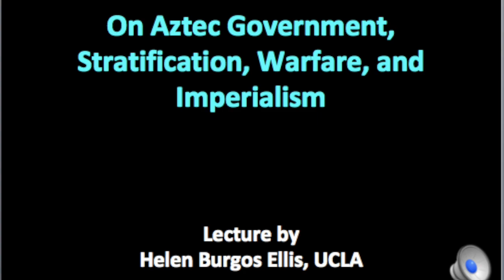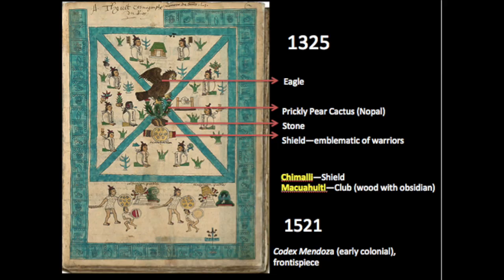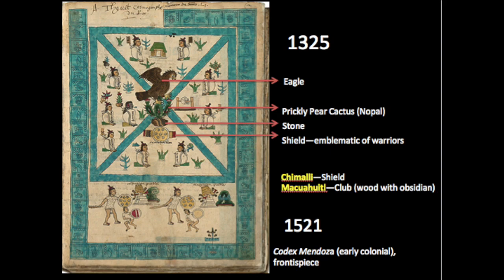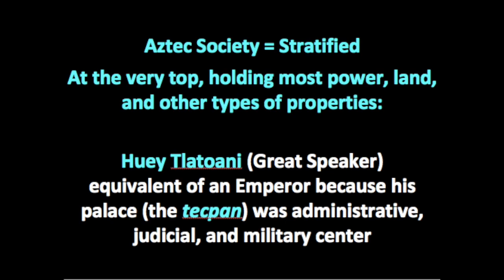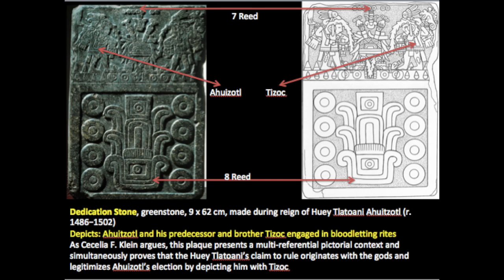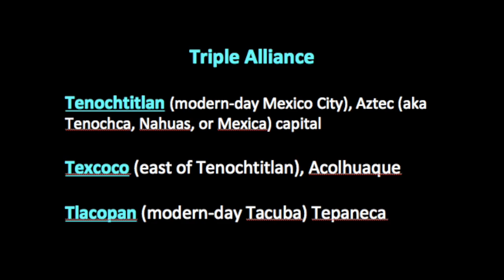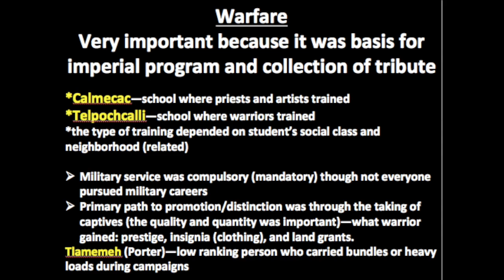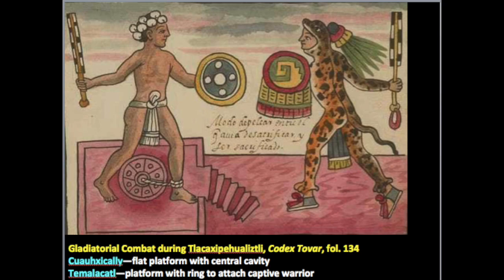Aztec Government & Society